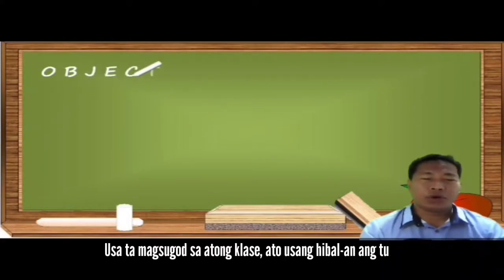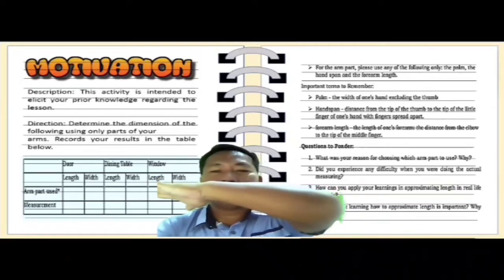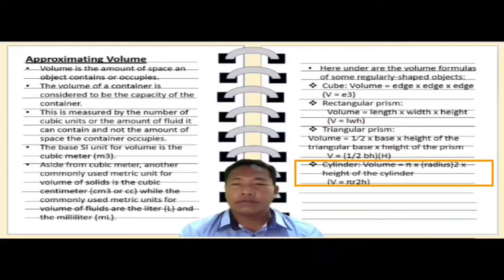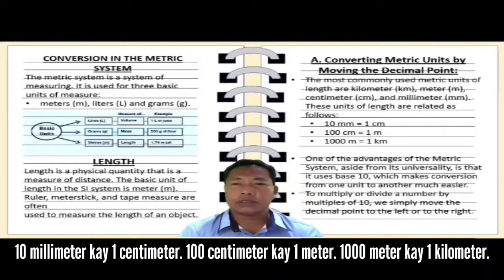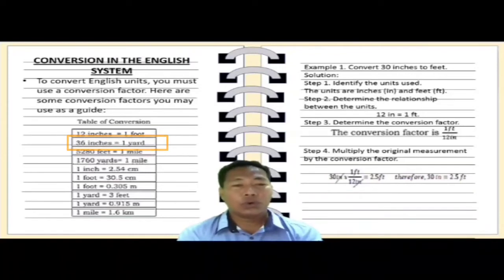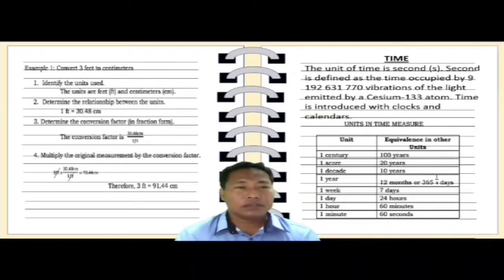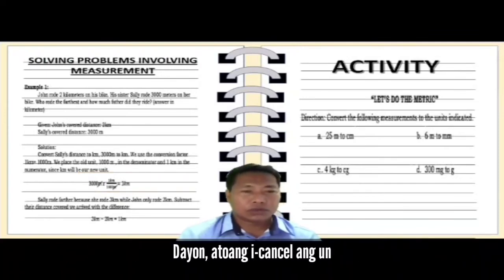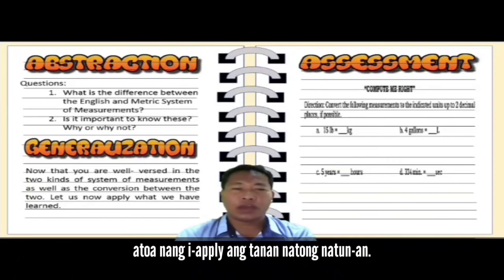ALNNHS CIP MATHEMATICS 7 - MEASUREMENTS by JEFFREY T. DAMASO